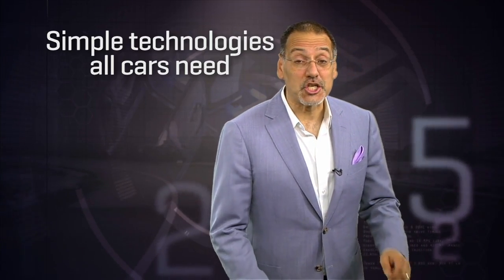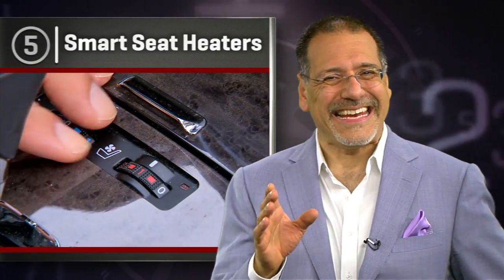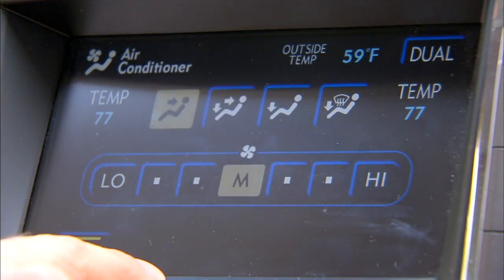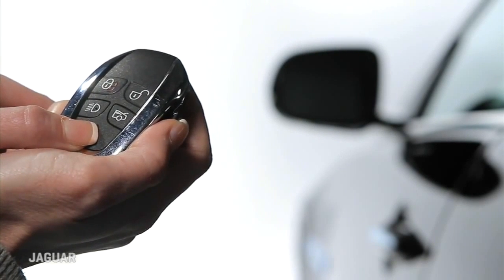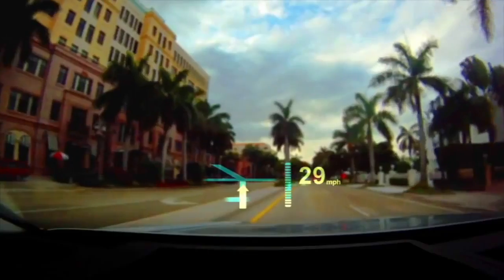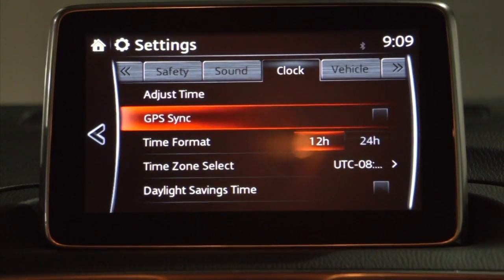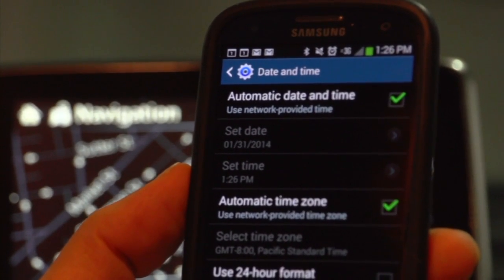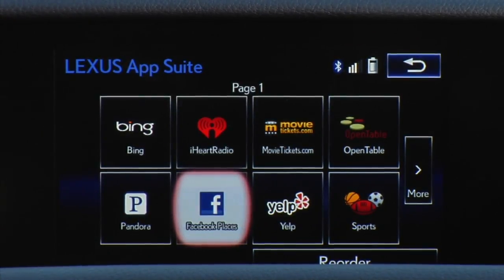CNET On Cars - Top 5: Simple technologies all cars need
CNET's Brian Cooley tells you about five technologies every car makers should get done in terms of tech.